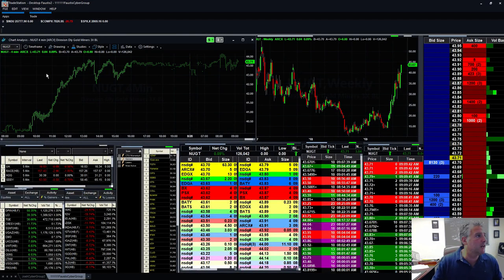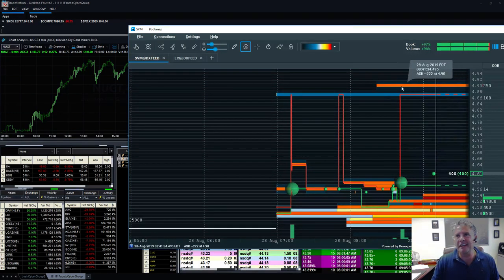Metal Stocks and ETFs keep making New High's